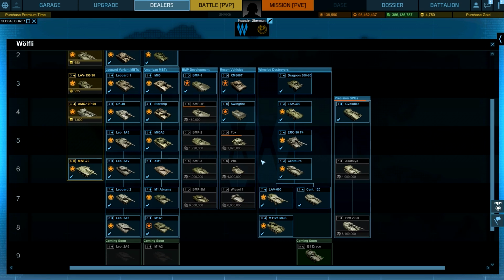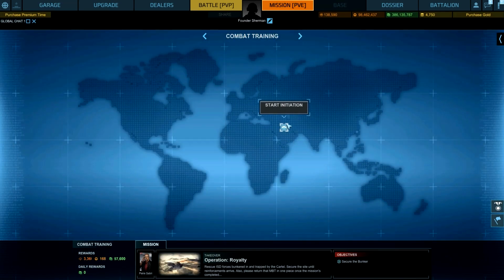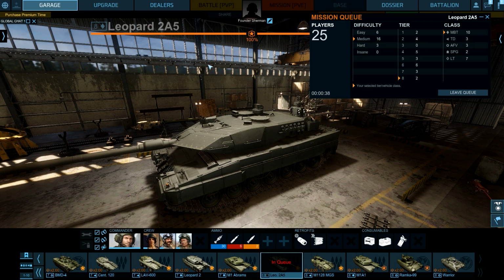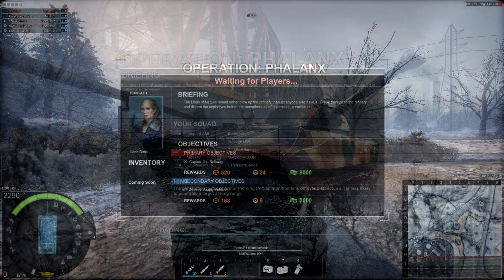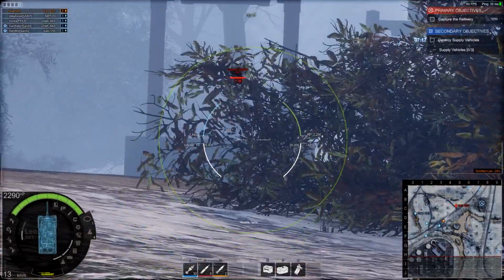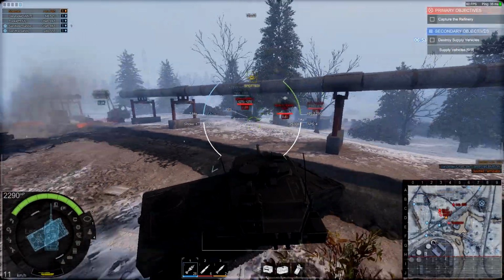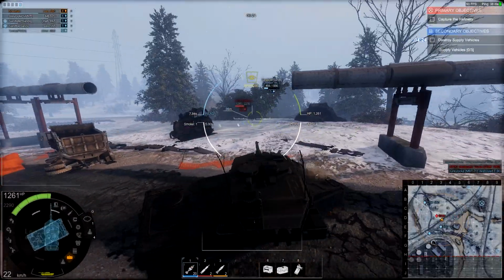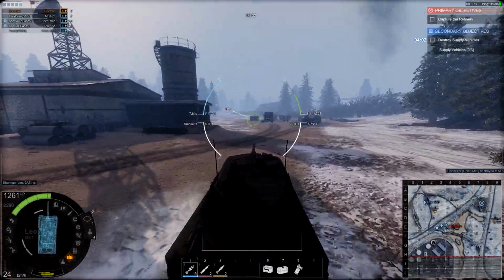Armored Warfare - Leopard 2A5 Gameplay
Some gameplay in the Leopard 2A5 in Armored Warfare's PVE gamemode! I love this tank and this game, it keeps getting better with each update, which brings us closer to the live, open version!

-Outro-